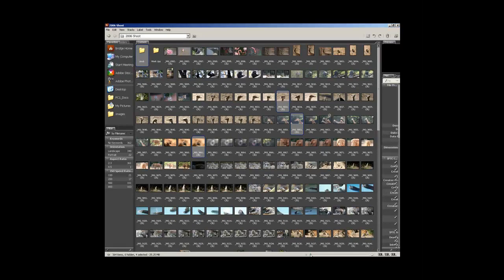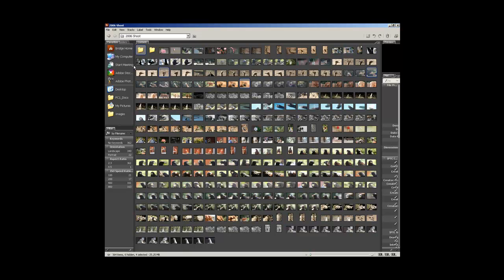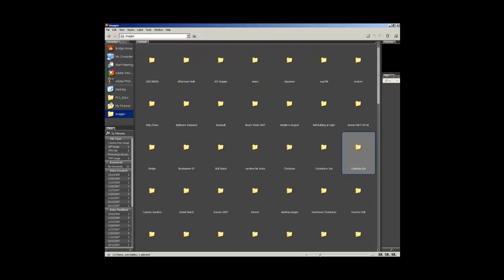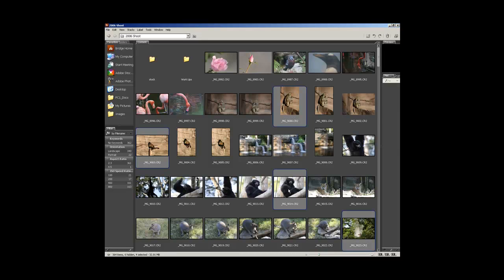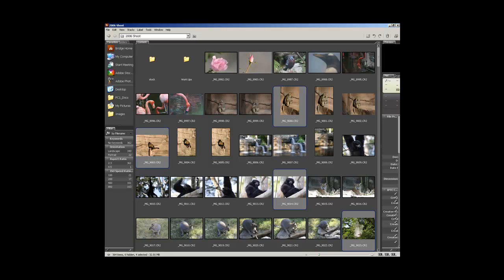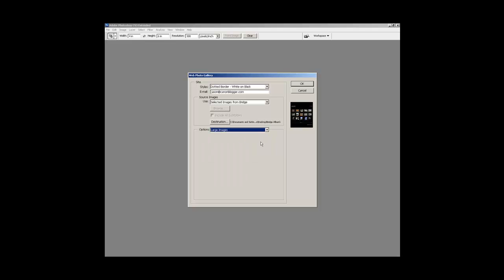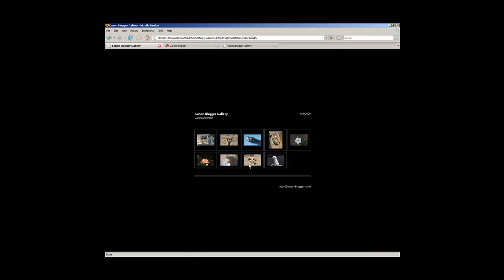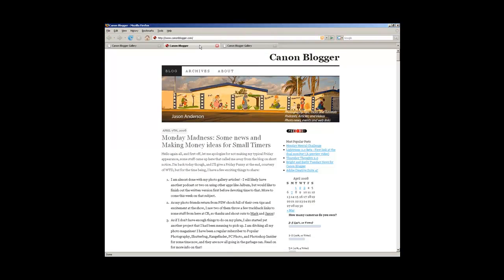Photoshop Reloaded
This was a fun little video from back in the day (2010), where I recorded a video for the blog on how to create web galleries from directly in Adobe Bridge!  I removed the cheesy intro music from back then, which was a lame Powerpoint animation and GarageBand teaser music for something a little more current, but the video recording itself was left intact! Enjoy!